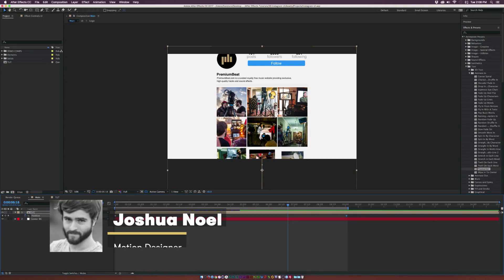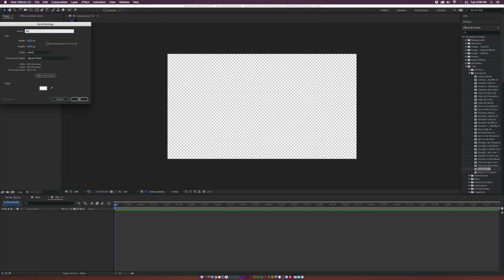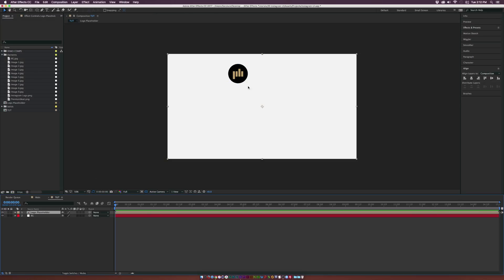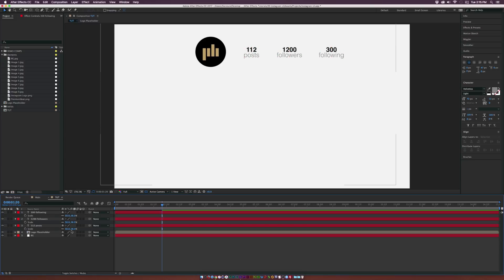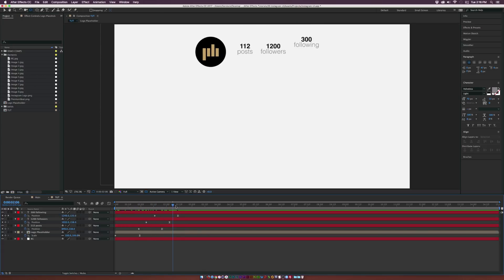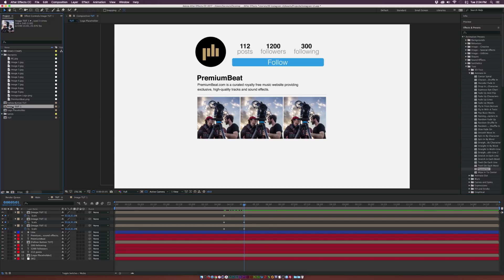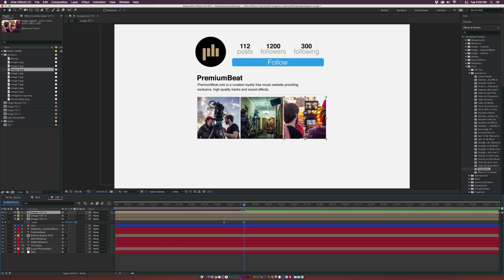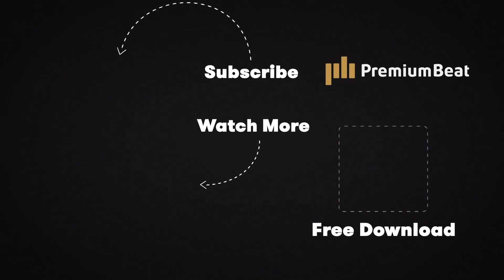Animate Instagram in After Effects + Free AE File | PremiumBeat.com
- Download the FREE After Effects project file and read more about animating the Instagram user interface on the PremiumBeat blog. No plugins required!

MUSIC: “Out in the Open (Vocal Version)” by Max Brodie from PremiumBeat.com